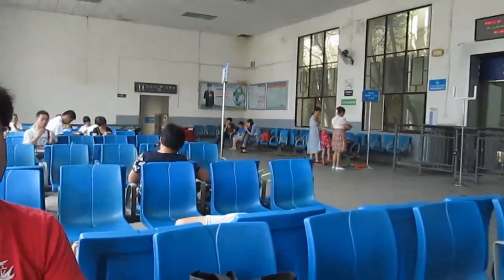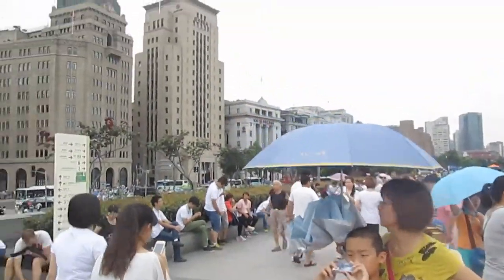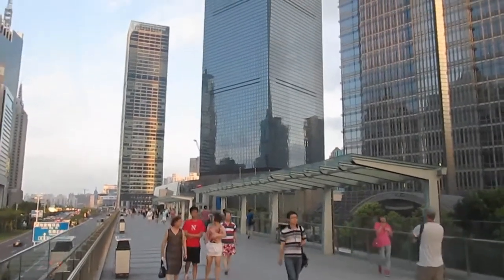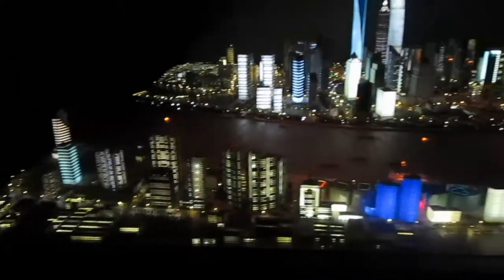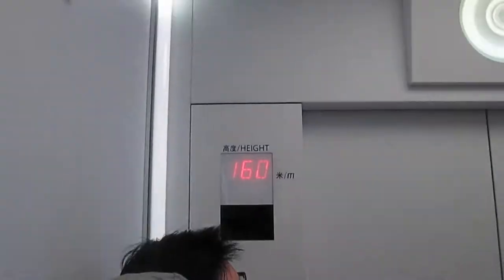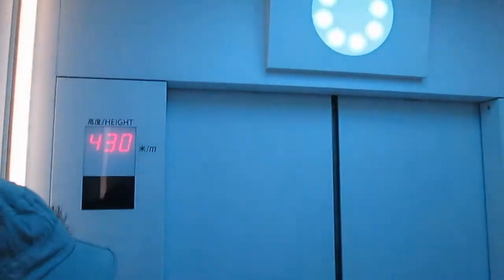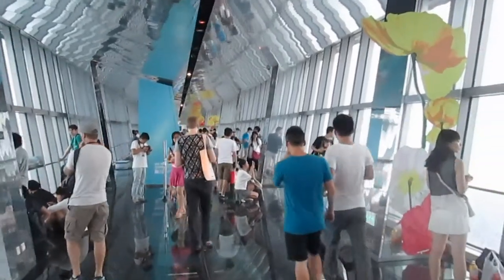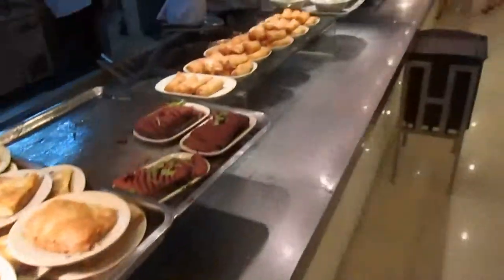Day 13 to 14 Arriving In Shanghai, the Bund, The Bottle Opener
In this video we arrive in Shanghai, visit the bund and check out the view from the top of the bottle opener building (the Shanghai World Financial Centre)